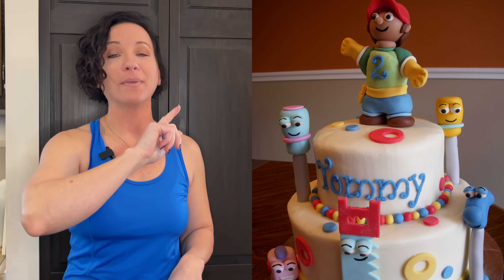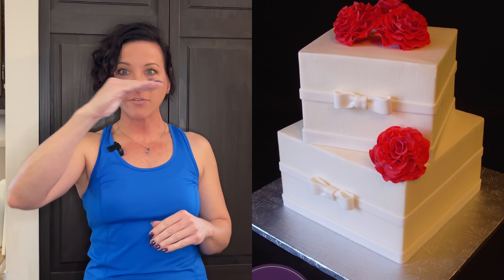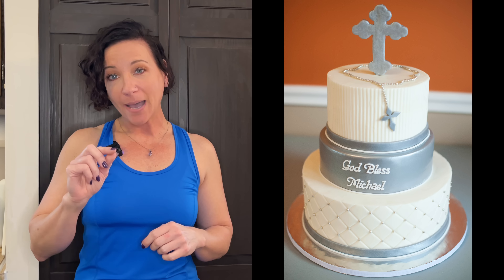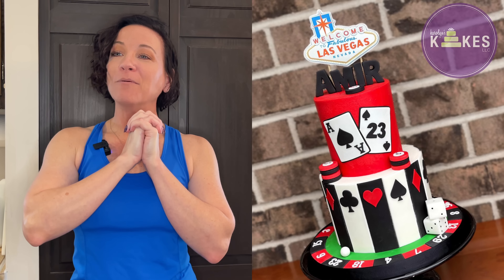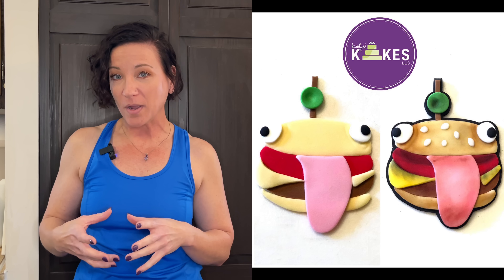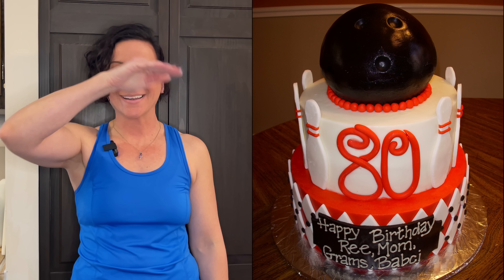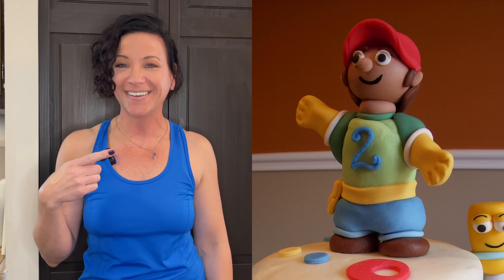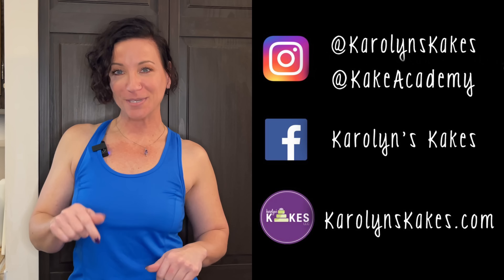8 Reasons Why Your Cakes Still Look Amateur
I have been making cakes for about 20 years now.  But I started out a beginner just like everyone else!  Along the way, I have learned some techniques that make my cakes look more professional.  And, in this video, I'm sharing 8 reasons why your cakes still look amateur (and what you can do to fix it!)

TOOLS I REFERENCED (some items are not exactly what I used, but a good substitute):

AIRBRUSH MACHINE

ANIMALS CAKE (this isn't the circus one, but similar techniques were used.)

Xoxo,
Karolyn